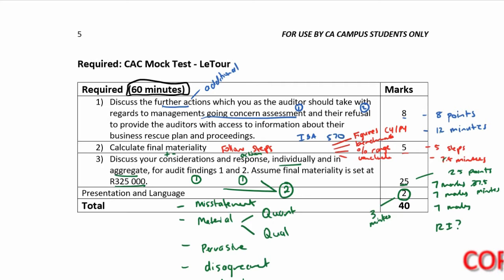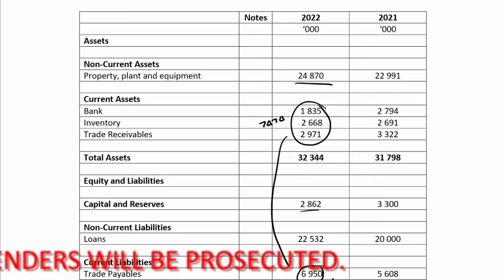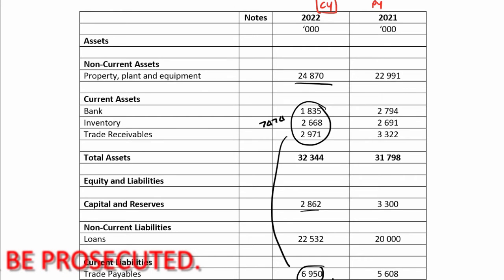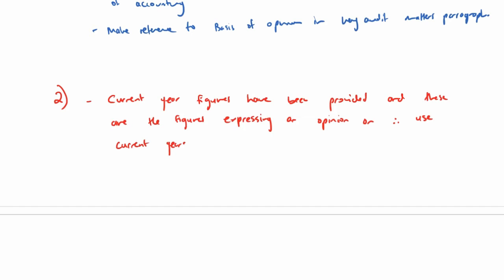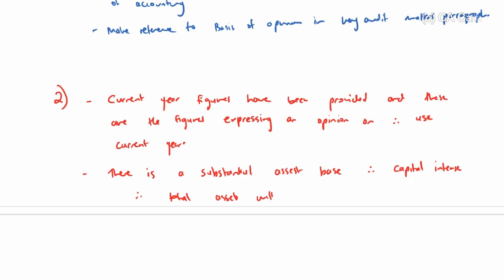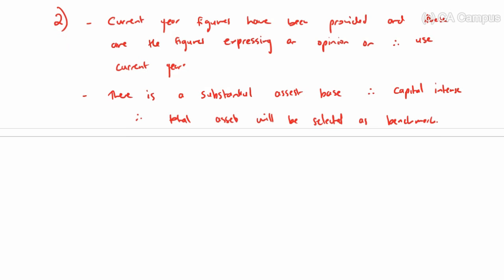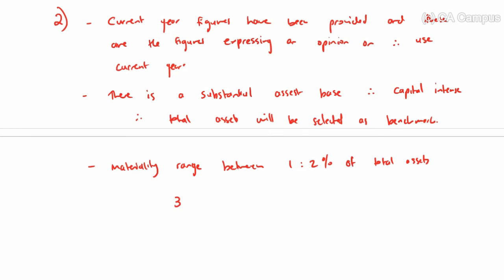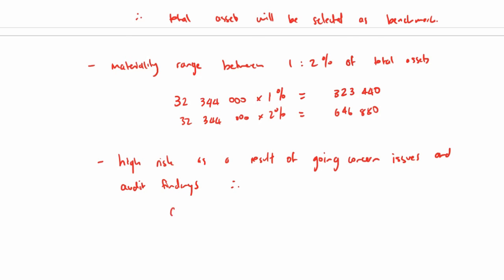Le Tour - Part 4: Required 2